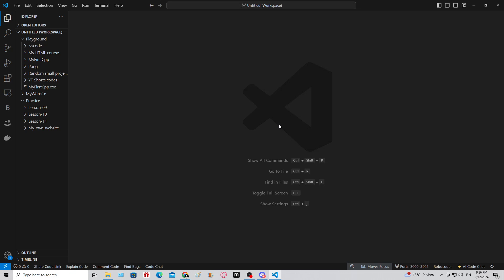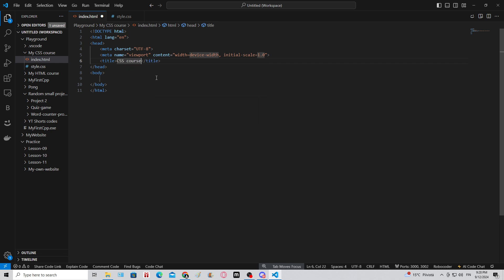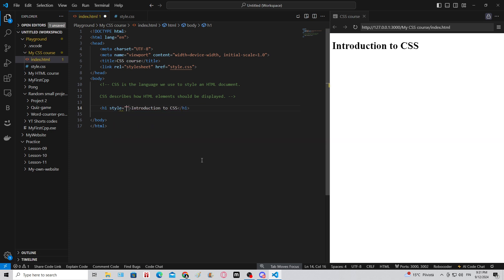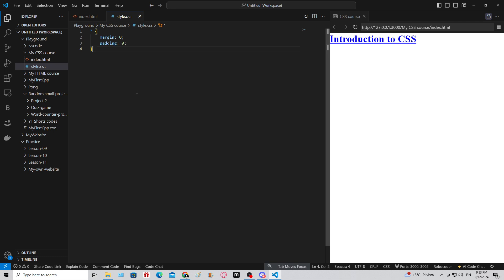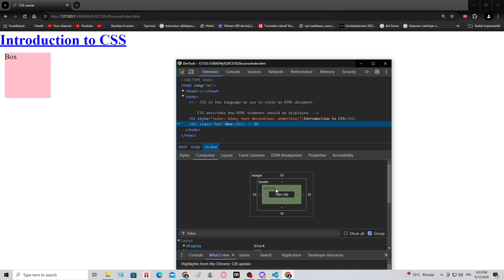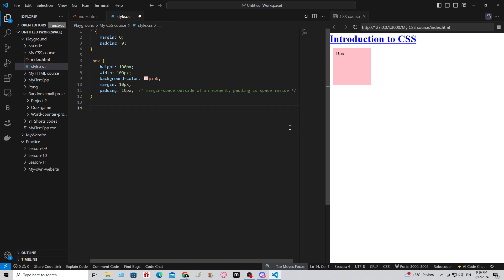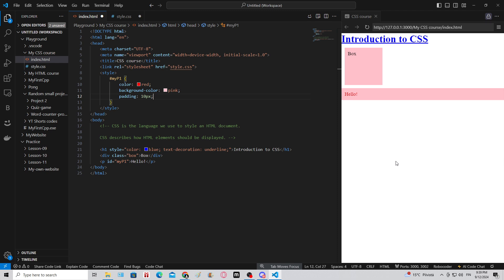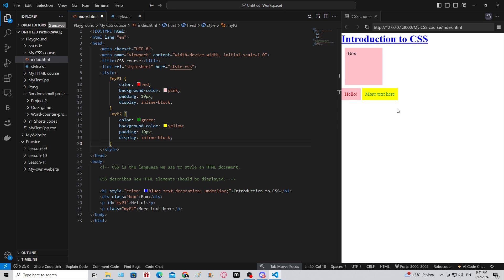The Last CSS Course You’ll Ever Need (Beginner to Advanced) #1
In this episode I introduce you guys to CSS, which stands for Cascading style sheets. I show you all the ways to write CSS code, and explain some basic things. CSS is a programming language used to style websites. Think of it like this: HTML is the skeleton of the website, CSS adds colors, styles, ways the elements are shown on the page, basically everything visual, that HTML can't do. I am going to be uploading this course at the same time with my HTML course, because these two languages go kinda hand in hand. We will get into more detail with CSS in the next episode!

I hope you guys learned something new, and I am going to wish happy learning for your journey!